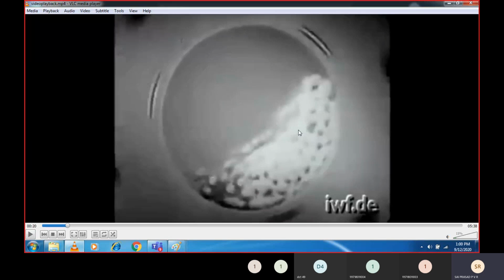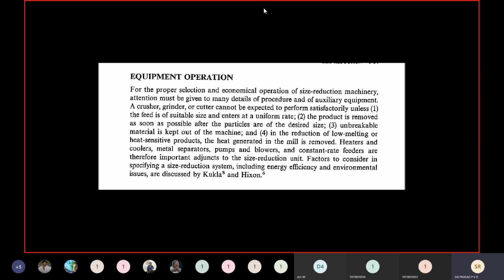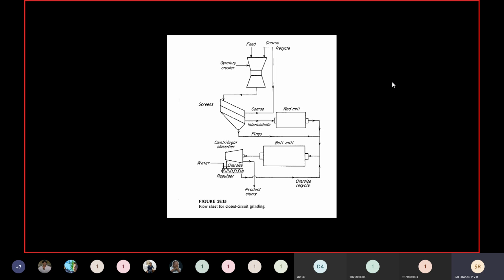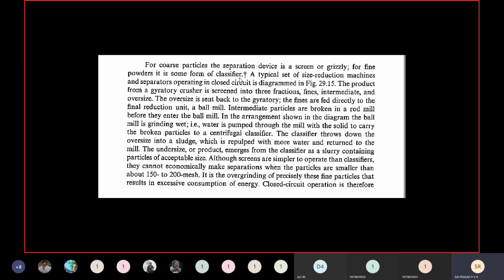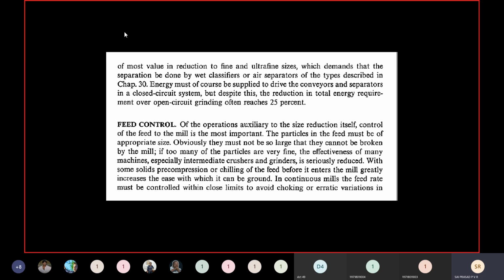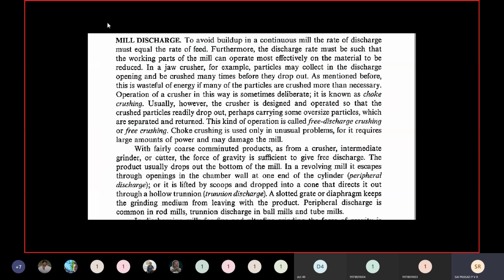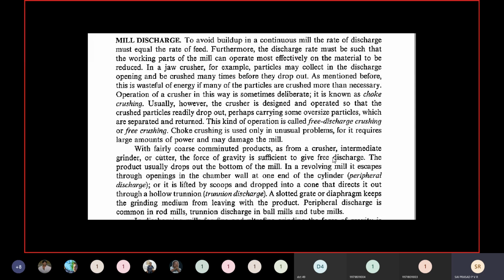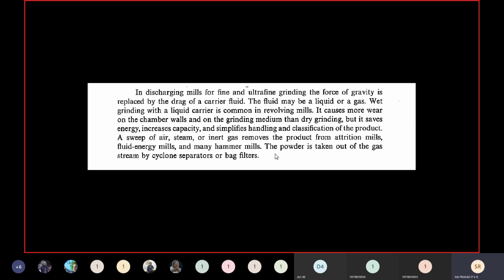DCT 12 SEPTEMBER 2020